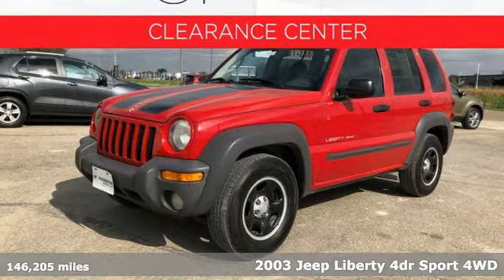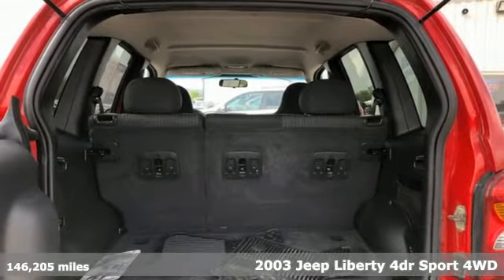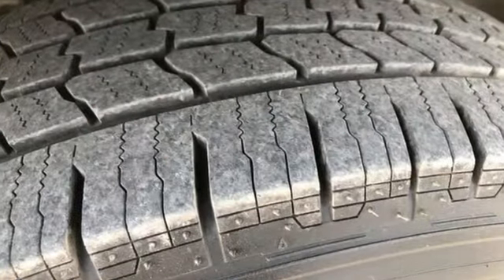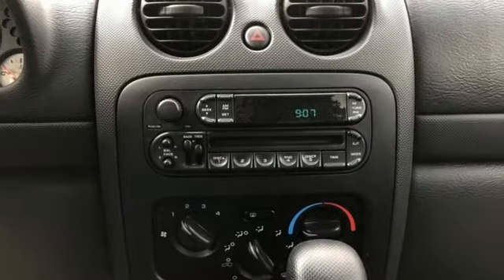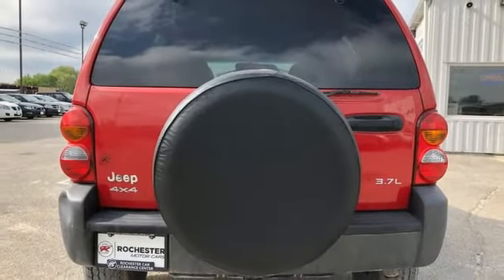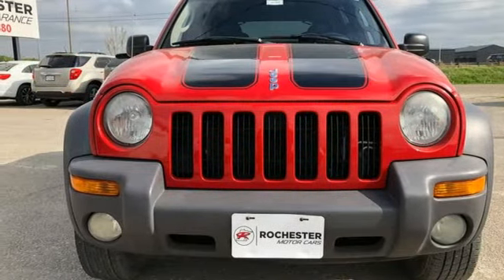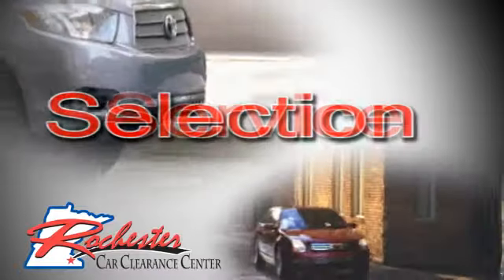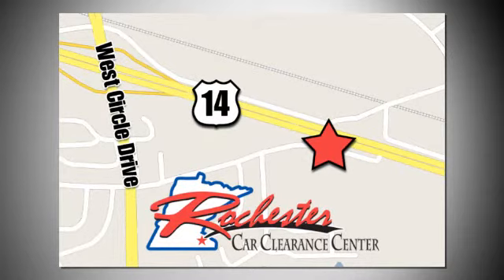2003 Jeep Liberty Rochester Winona, MN XB7903 - SOLD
Year: 2003
Make: Jeep
Model: Liberty
Trim: Sport
Engine: PowerTech 3.7 V6
Transmission: 4-Speed Automatic with Overdrive
Color: Red
Interior: Dark Slate Gray
Mileage: 146205
Stock #: XB7903
VIN: 1J4GL48K33W674822
Recent Arrival! Liberty Sport Red Odometer is 10666 miles below market average! Local Trade, 4WD, Cruise Control, 16" x 7" Styled Steel Wheels, 4-Wheel Disc Brakes, Power steering, Rear window defroster, Rear window wiper, Split folding rear seat, Tachometer.brbrStop by, call or email us today at Rochester Car Clearance Center. We look forward to earning your business!

Tune-Ups
Transmission Service
Brake Service
Performance Parts
Factory Wheels

Address:
2980 HWY 14